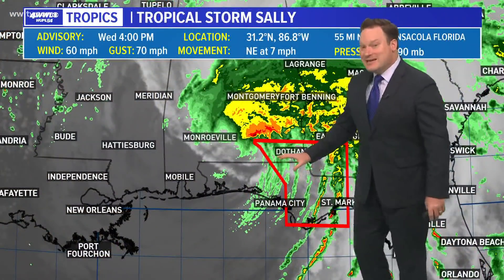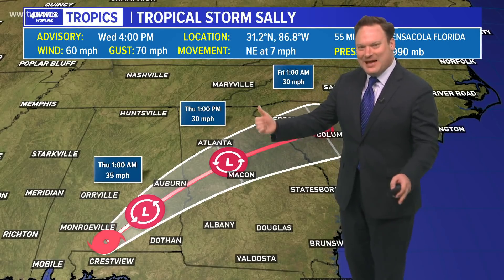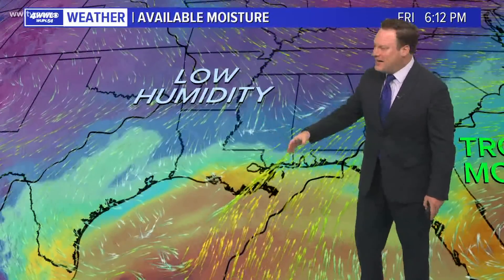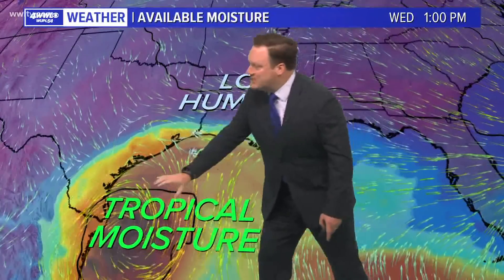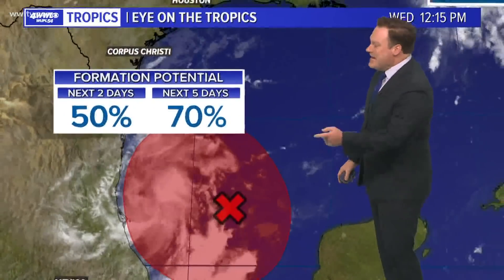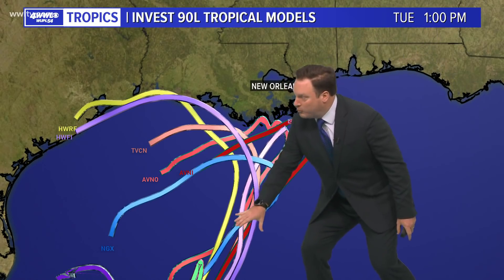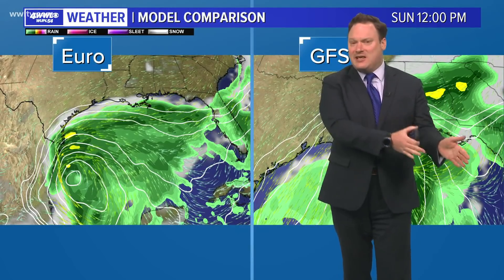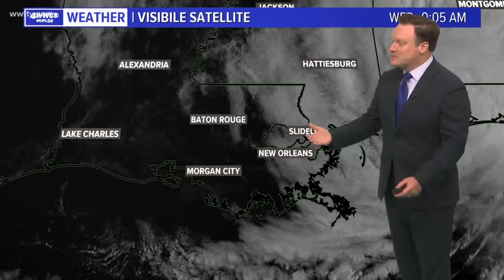Wednesday 5 pm tropical update: Another system in the Gulf of Mexico as Hurricane Sally comes ashore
Just as Sally is beginning to weaken, we turn our attention to a new spot in the southwest Gulf of Mexico. Right now it is a broad low pressure area called Invest 90L. It is quite messy, but it could develop into a tropical depression by this weekend.

As of Wednesday afternoon, models are not in agreement about where this one will go. Some models keep it hovering way south and then meandering near north Mexico, while others draw it north toward the Gulf Coast. We'll need to watch it as it could potentially spread rain into Texas or Louisiana by this weekend. More updates will be coming as we get a better idea of what it will do.